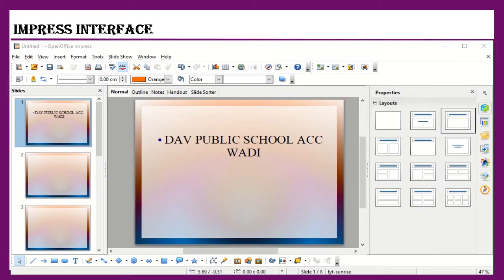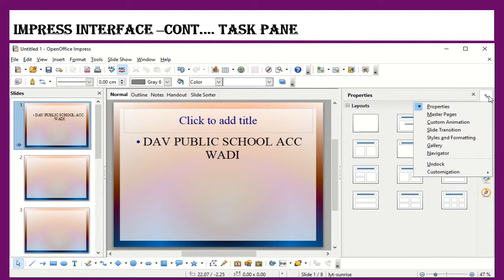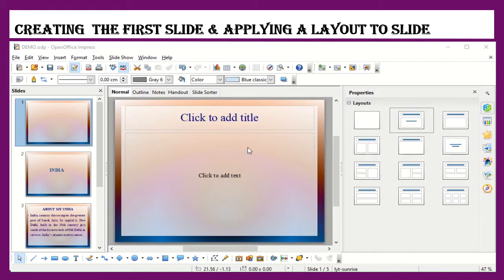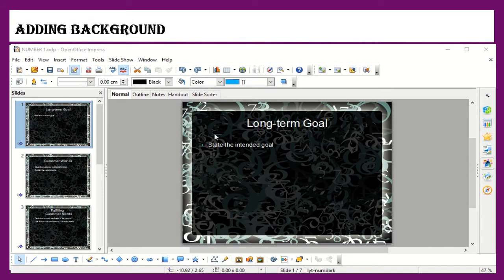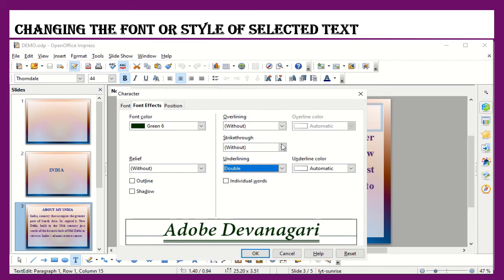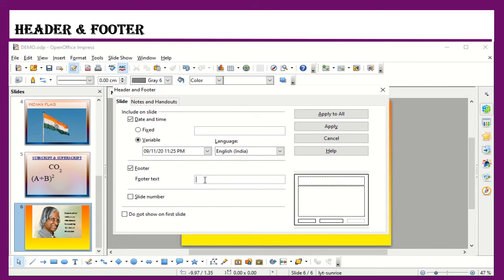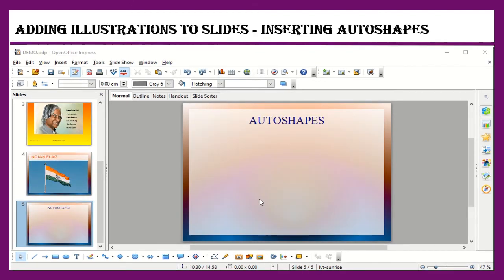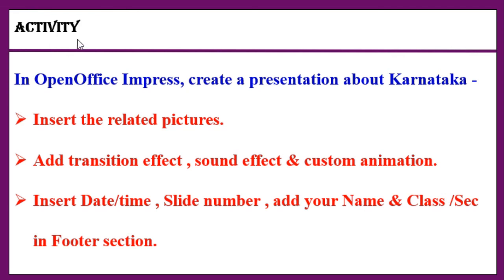CLASS - 9 - CBSE - OPEN OFFICE.ORG IMPRESS PART 2 VIDEO - SIMPLE EDUCATION FOR BEGINNERS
IGNITING THE MIND OF YOUNG GENERATION ALSO AIMING TO SPREAD THE SPIRIT OF EDUCATION AND AWARENESS AMONG DIFFERENT SECTIONS OF THE SOCIETY